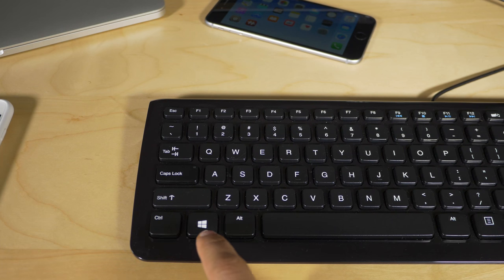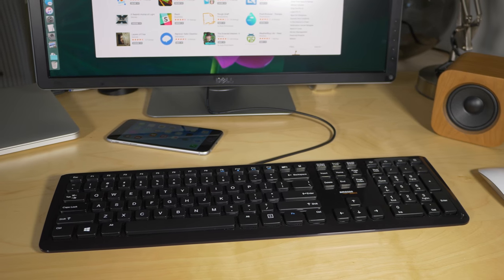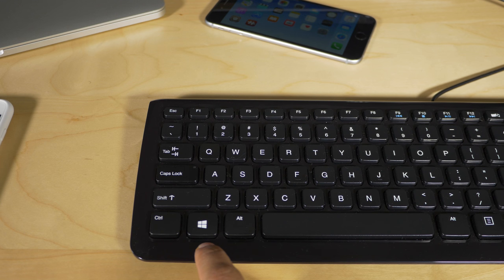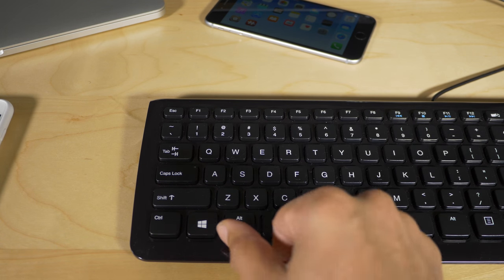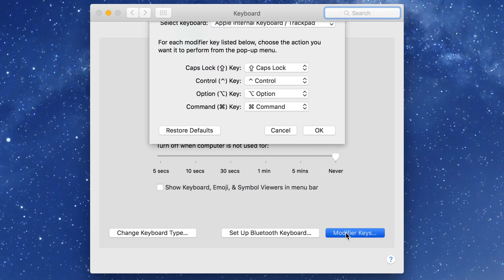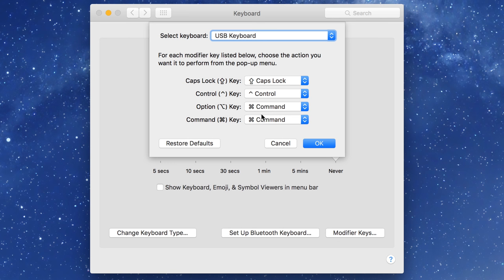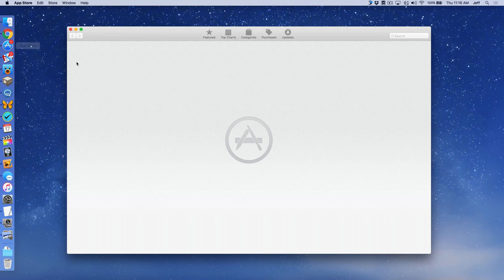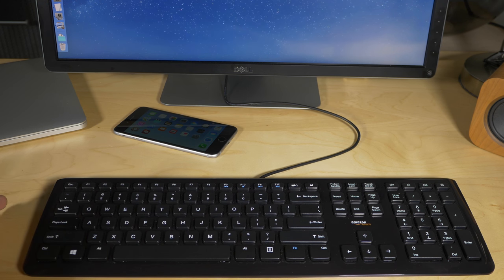How-To: Remap Windows keyboard Modifier keys on Mac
If you're using a Windows keyboard on your Mac, you can remap the modifier key locations to make your life easier.